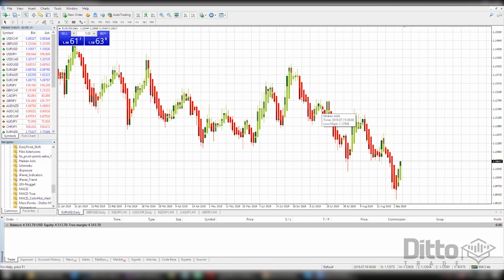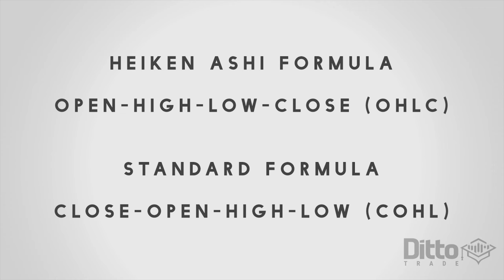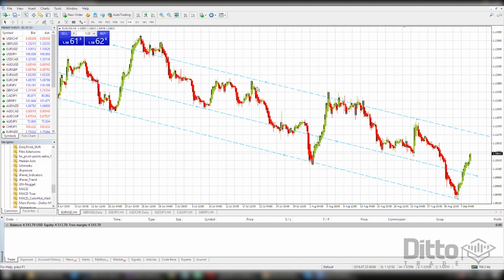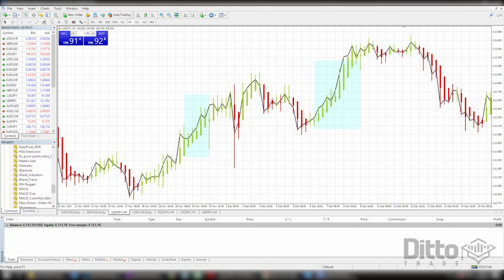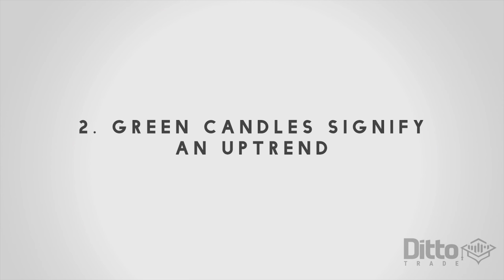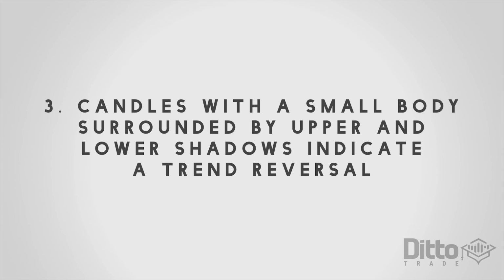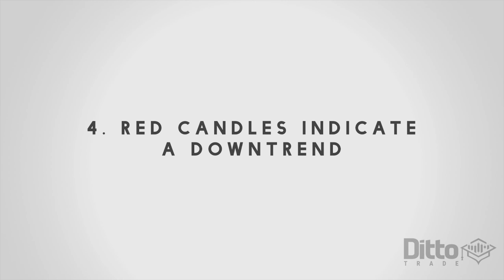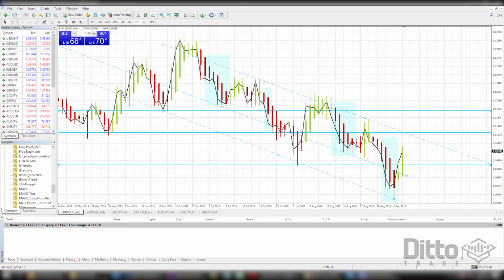Heikin Ashi (The Secret To Identifying Forex Trends)